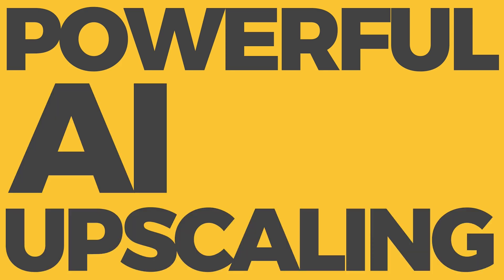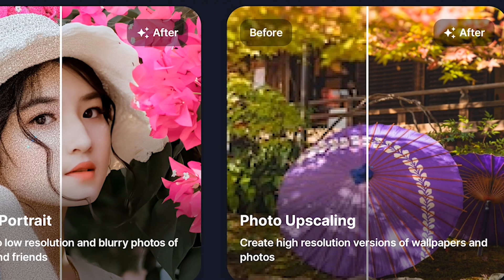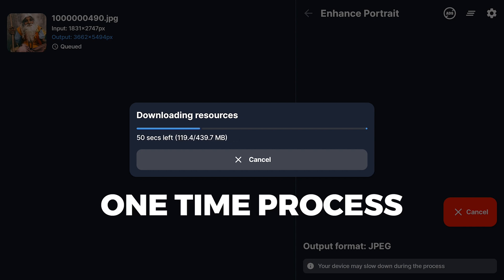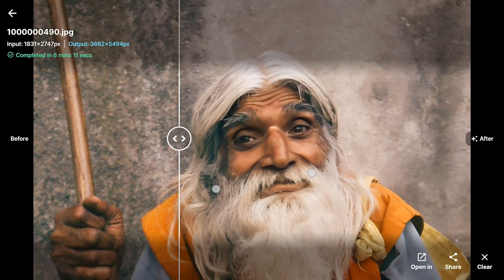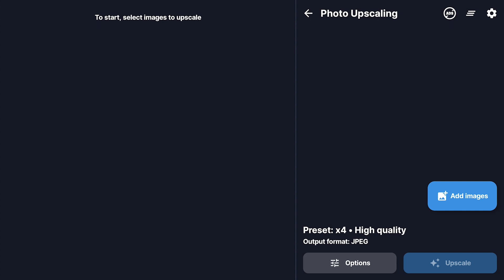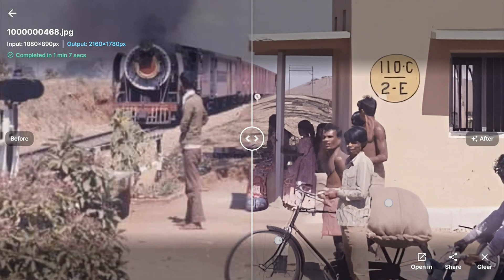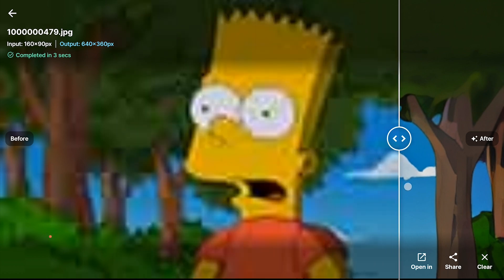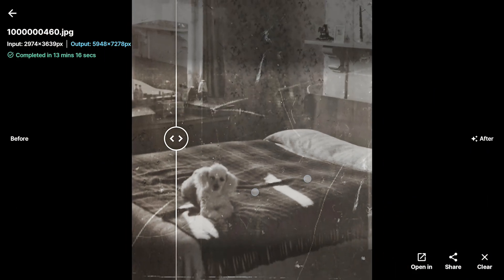No INTERNET Needed! Does this work?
Transform your blurry photos into stunning high-resolution images with SuperImage!

In this video, I'll show you how to use SuperImage, a FREE Android app that uses powerful AI to upscale and restore your photos. Say goodbye to pixelated images and hello to crystal-clear memories!

Video chapters:
0:00 Intro
1:27 Enhance portrait
4:23 Photo upscaling
6:00 Anime upscaling
7:01 Pro version

Key Features:
* AI-powered image upscaling and restoration.
* Local processing for enhanced privacy.
* User-friendly interface.
* Multiple enhancement modes.

Whether you want to restore old family photos, enhance images for social media, or simply improve the quality of your pictures, SuperImage is the perfect tool.